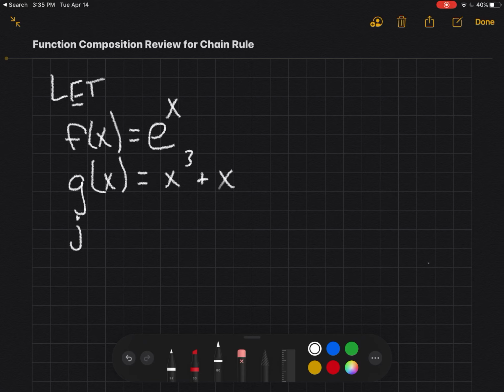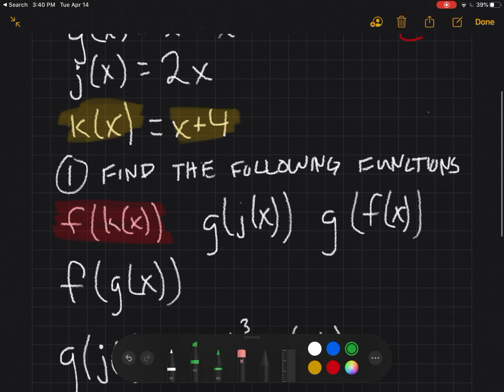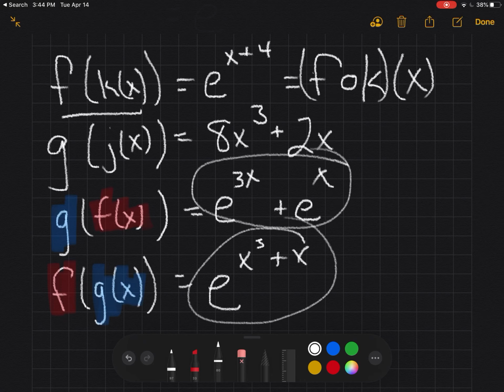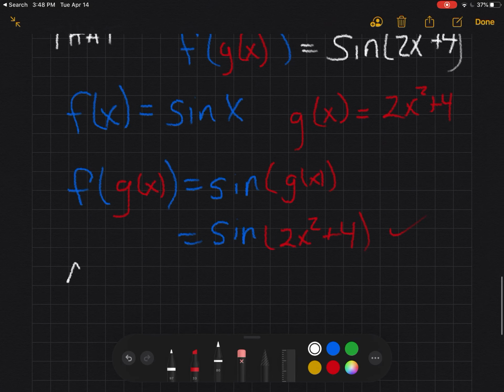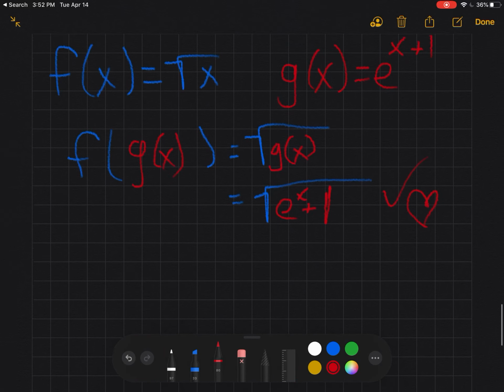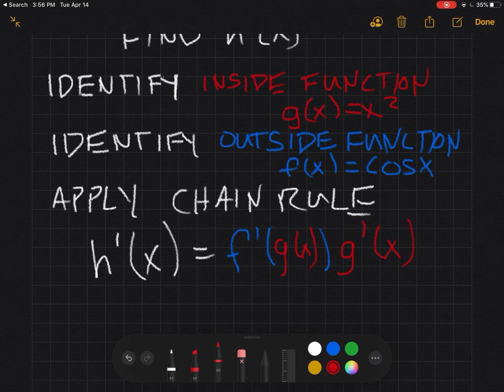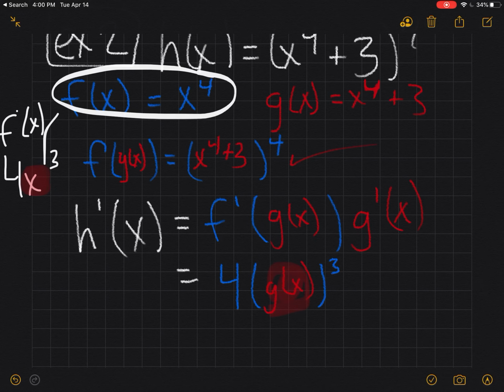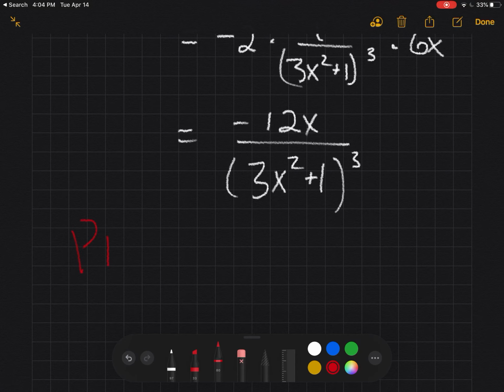Composition of Functions and the Chain Rule